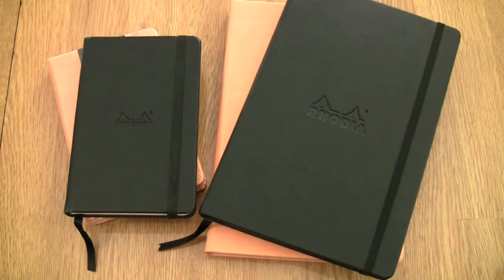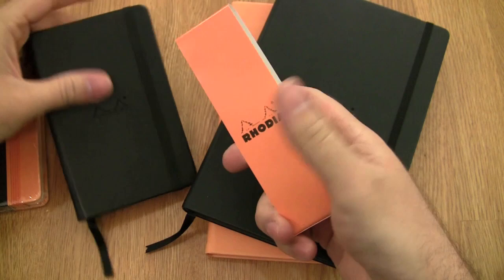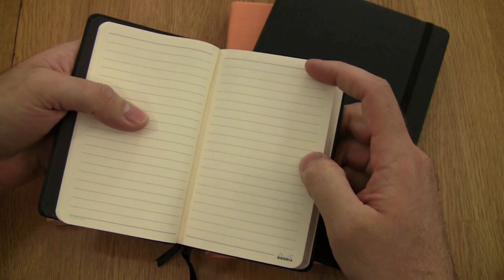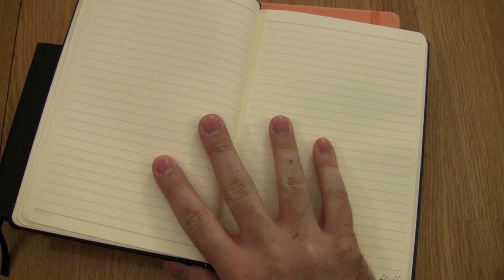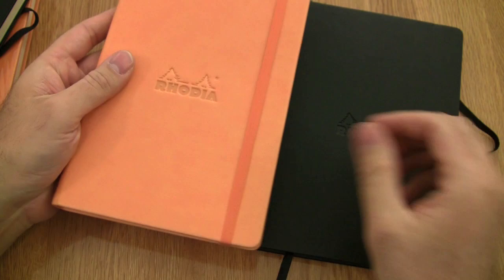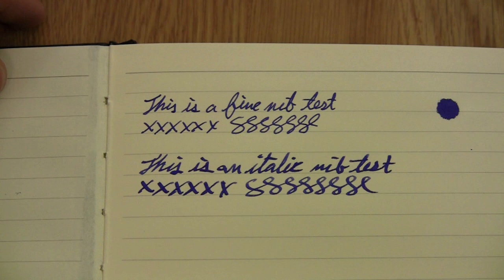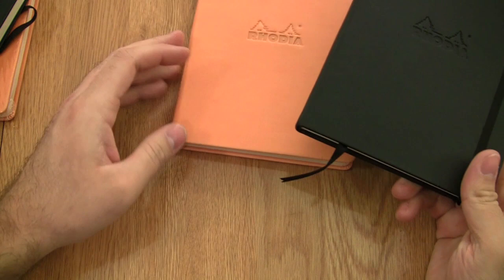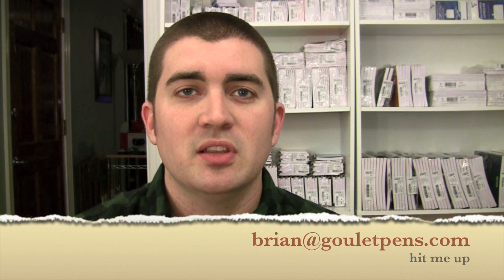Rhodia Webnotebook Review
Brian Goulet compares the different features of the (US) 90g Rhodia Webnotebooks (aka Rhodia Webbie).